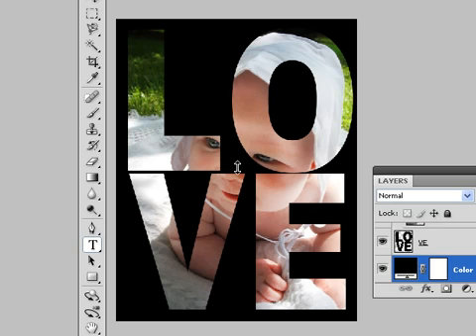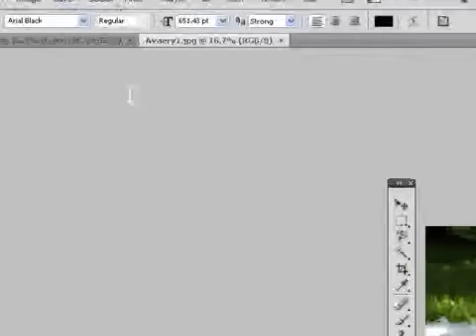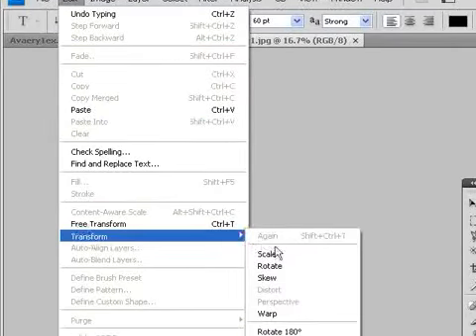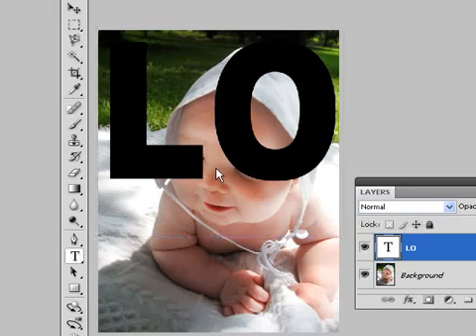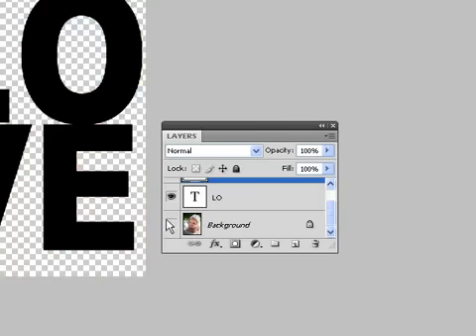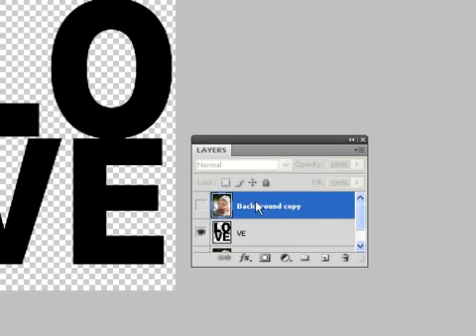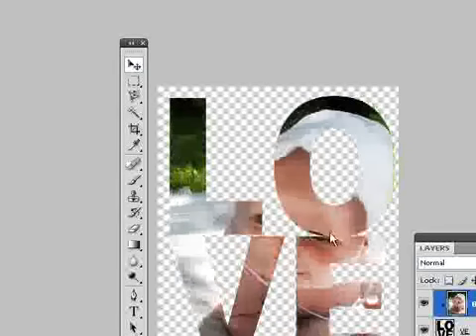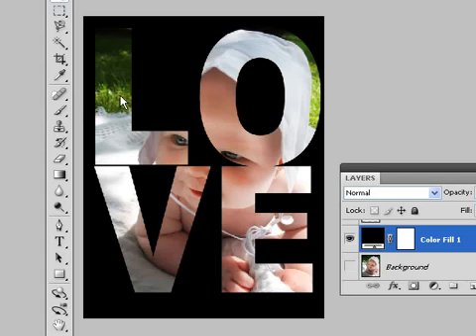clipping mask photoshop clipping mask photoshop cs6 tutorial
for more free video tutorials like this one. Learn how to use clipping masks in Adobe Photoshop in this video tutorial.

clipping mask photoshop - learn how to fit image in circle, square, triangle or any simple or complex shape in in this video, we are going to learn how to fit any image to any

clipping mask photoshop - this video will show you about clipping mask in adobe photoshop in and some different example of photo designs using clipping and also you

clipping mask photoshop - here is a tutorial on how to create clipping masks using photoshop cc